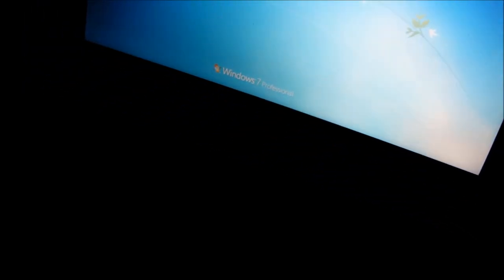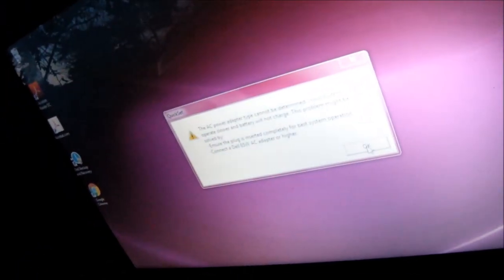Laptop repair 707 443 8347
for information only,working on batteries is dangerous